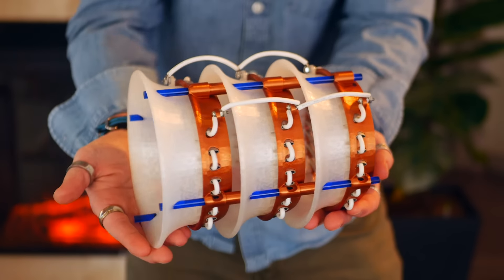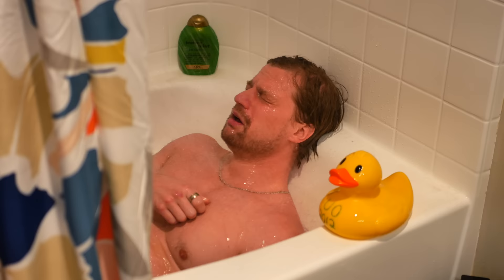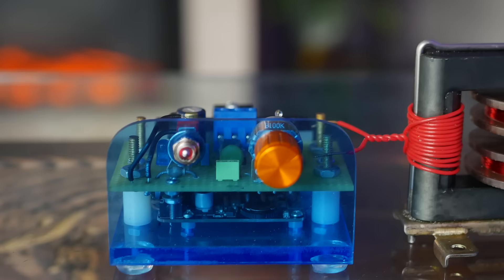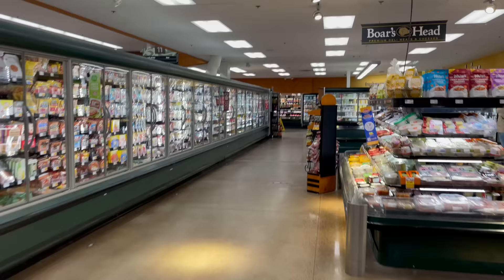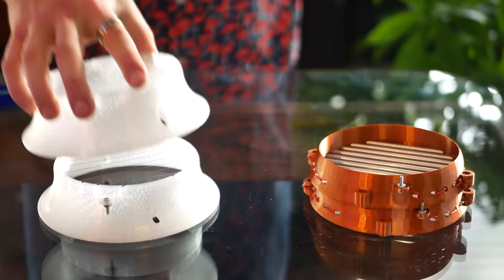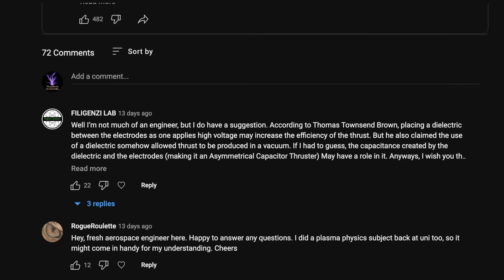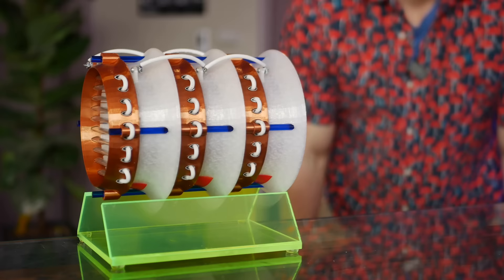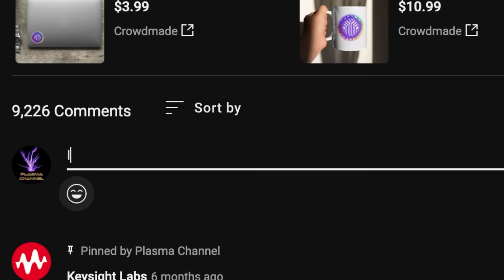The Next Generation of Ionic Plasma Thrusters (BSI MARK 2)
Ionic thrust changes everything. So does Morning Brew. Sign up to Morning Brew for free today

After considerable redesign, the BSI Mark II is the most potent ionic thruster of modular design yet. It improves upon my first Ionic thruster in every category imaginable, and, is structurally very solid. The future of flight is, is ionic. This video details the struggles and successes I had as I designed an ionic thruster worthy of the BSI title. Here’s the first version of the thruster :